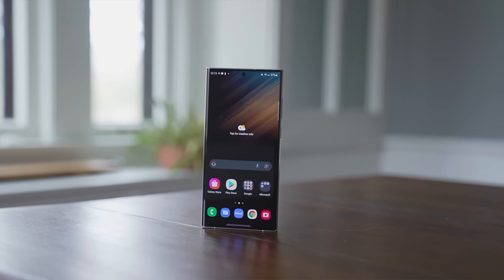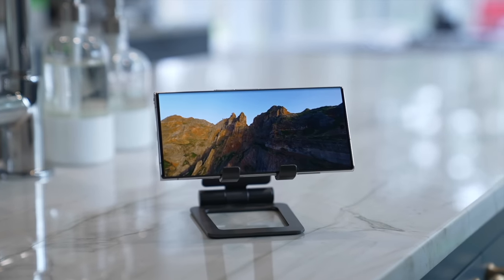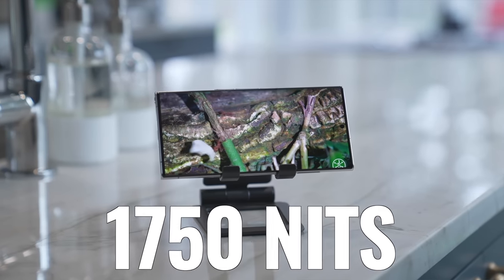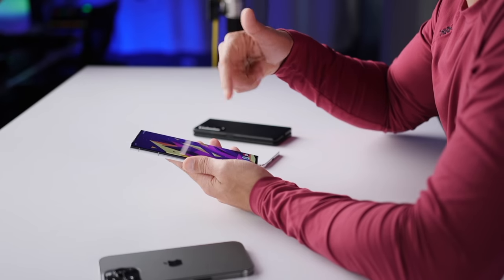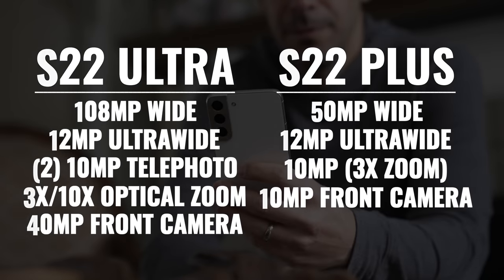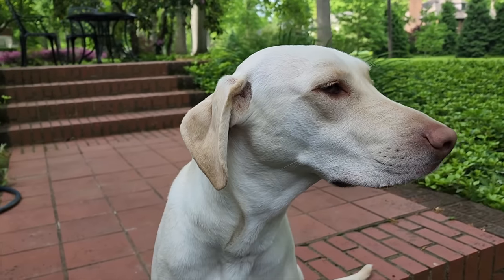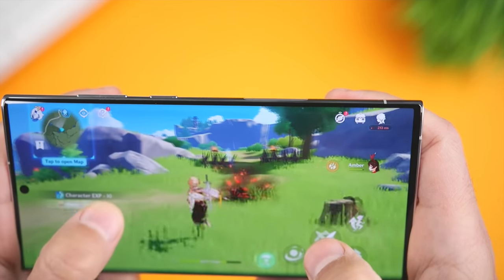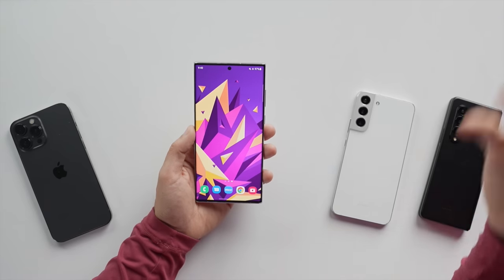GOOD AND BAD! S22 Ultra - 6 Month Review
After using the S22 Ultra for 6 months, I wanted to update you about the good things, the bad things and also a few tips to help you get more out of your phone. This is essentially the S22 Note Ultra, and I’m also going to put it in context with some of the competitors and the S22+.